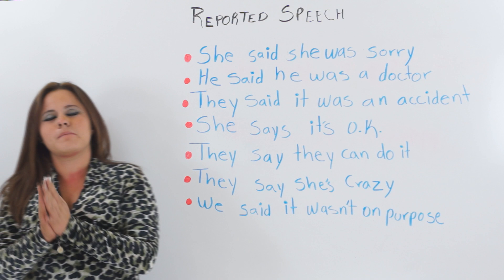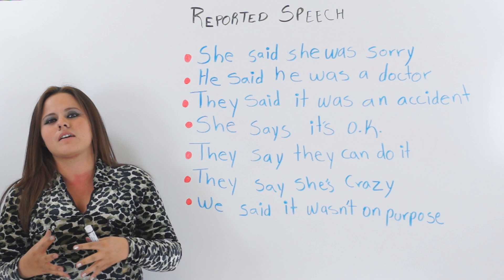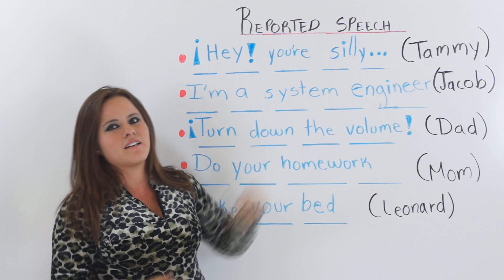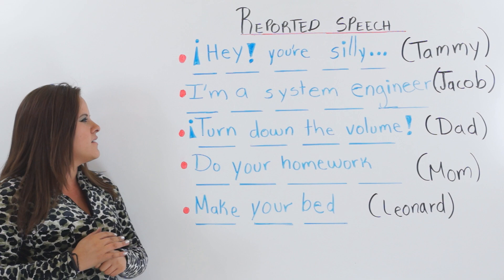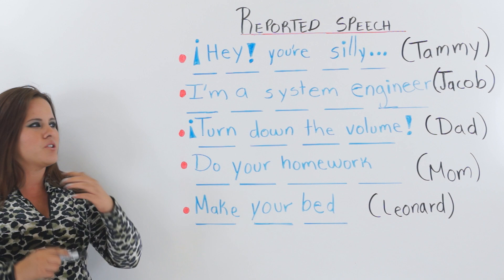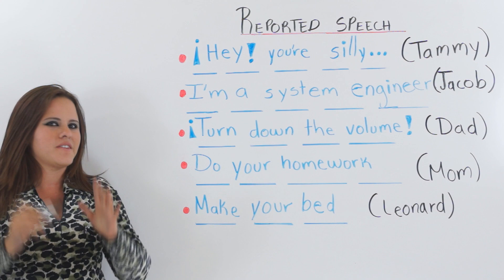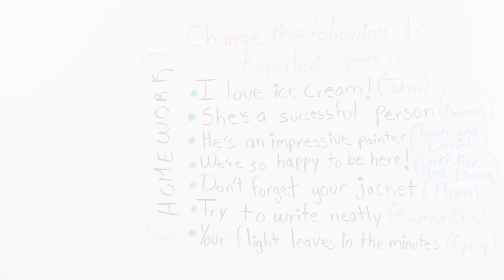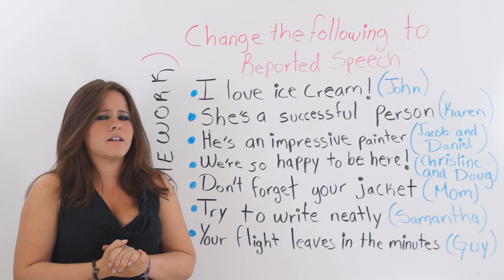ENGLISH GRAMMAR: Reported Speech - How To Use It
Reported speech is something you use when you explain to one person what another person has said. This is a very frequent English-speaking scenario. Thus, you must to do it correctly.  In this video Faby teaches you about reported speech and how to use it both efficiently and effectively.

At our website you will find transcripts to our videos, other learning opportunities, and a lot more. Don't forget to visit us soon! You can find us at the following address:

PLEASE DON'T FORGET TO LEAVE YOUR HOMEWORK IN THE COMMENTS SECTION BELOW THIS VIDEO!

I wish you all of the best on your English studies!

Faby
xoxoxoxoxo